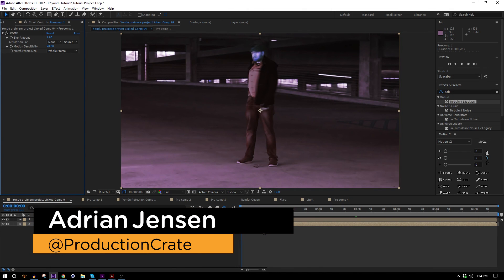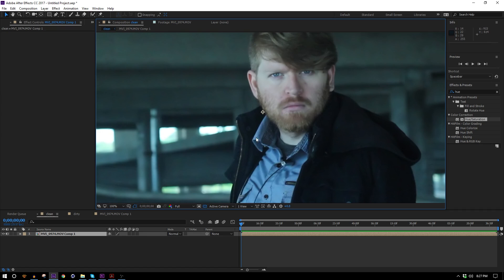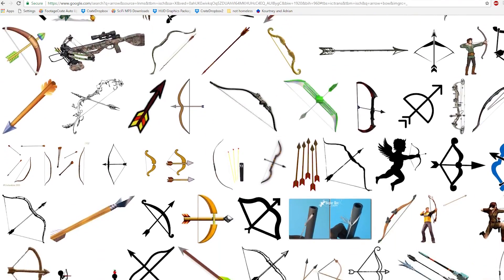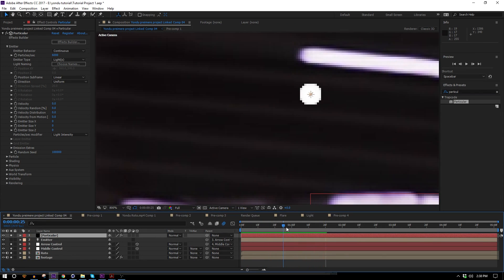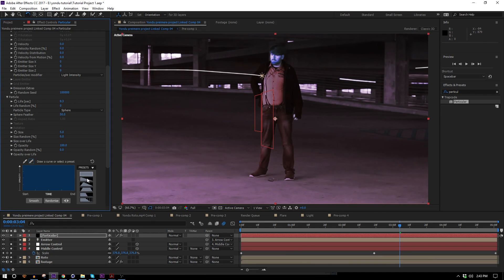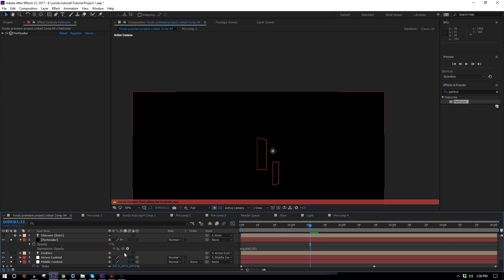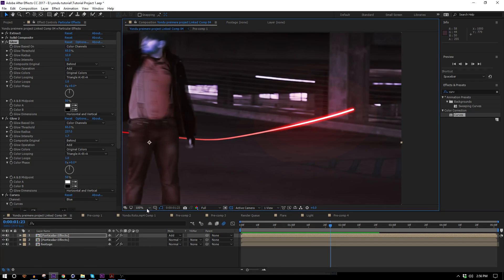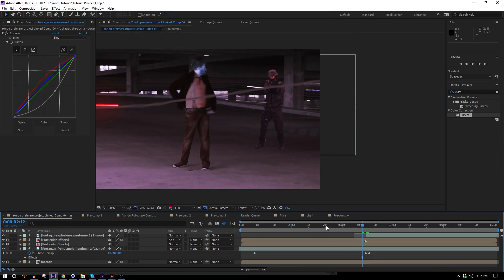Yondu's Arrow from Guardians of the Galaxy - After Effects Tutorial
Make sure to check out ProductionCrate.com for more after effects tutorials, free sound effects, free music, and more!